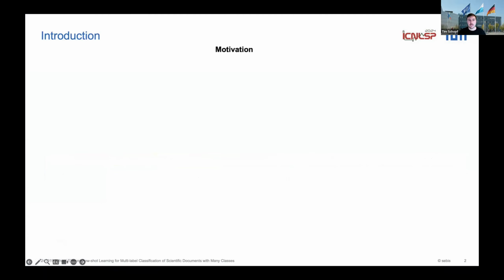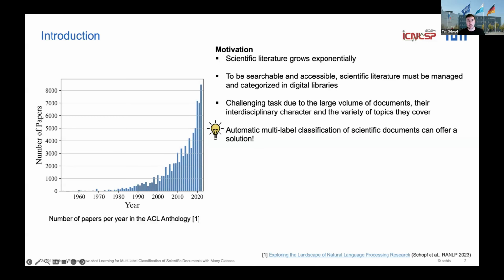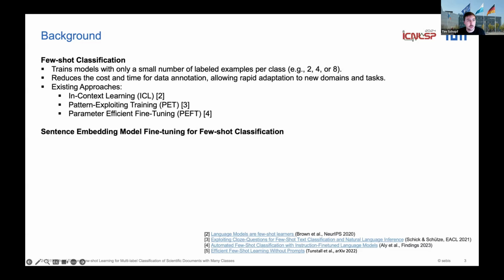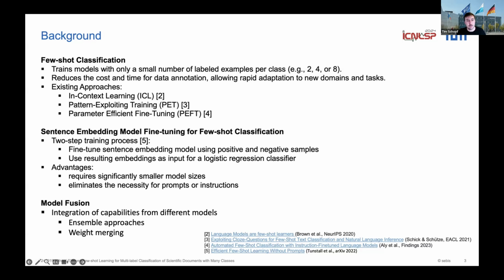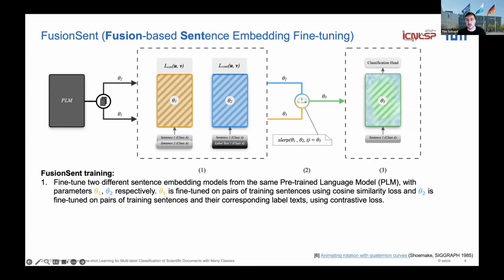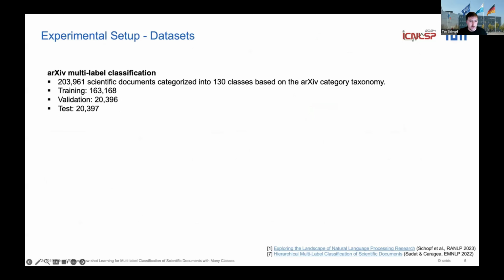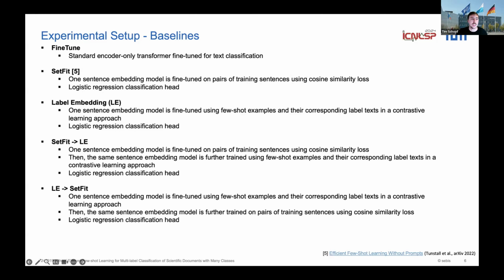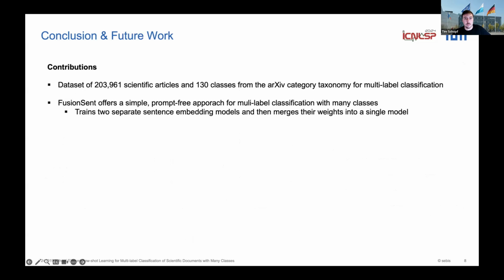ICNLSP 2024: Efficient Few-shot Learning for Multi-label Classification of Scientific Documents ...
Efficient Few-shot Learning for Multi-label Classification of Scientific Documents with Many Classes

By: Tim Schopf, Alexander Blatzheim, Nektarios Machner, Florian Matthes

7th International Conference on Natural Language and Speech Processing.

Abstract:
Scientific document classification is a critical task and often involves many classes. However, collecting human-labeled data for many classes is expensive and usually leads to label-scarce scenarios. Moreover, recent work has shown that sentence embedding model fine-tuning for few-shot classification is efficient, robust, and effective. In this work, we propose FusionSent (Fusion-based Sentence Embedding Fine-tuning), an efficient and prompt-free approach for few-shot classification of scientific documents with many classes. FusionSent uses available training examples and their respective label texts to contrastively fine-tune two different sentence embedding models. Afterward, the parameters of both fine-tuned models are fused to combine the complementary knowledge from the separate fine-tuning steps into a single model. Finally, the resulting sentence embedding model is frozen to embed the training instances, which are then used as input features to train a classification head. Our experiments show that FusionSent significantly outperforms strong baselines by an average of 6.0 F1 points across multiple scientific document classification datasets. In addition, we introduce a new dataset for multi-label classification of scientific documents, which contains 203,961 scientific articles and 130 classes from the arXiv category taxonomy.